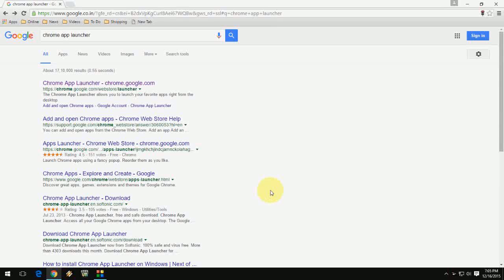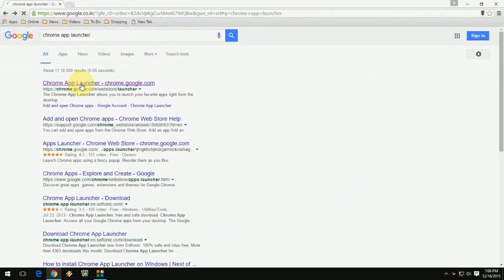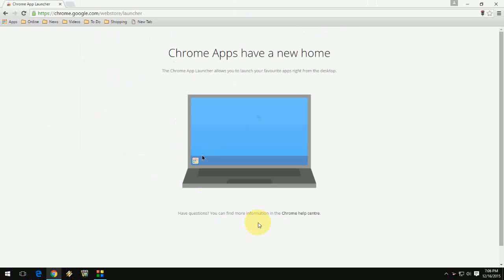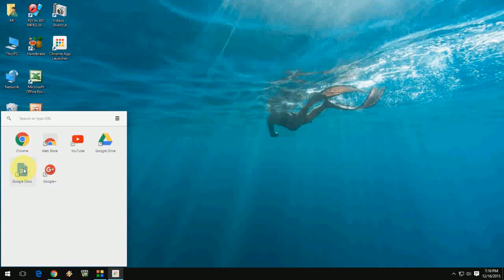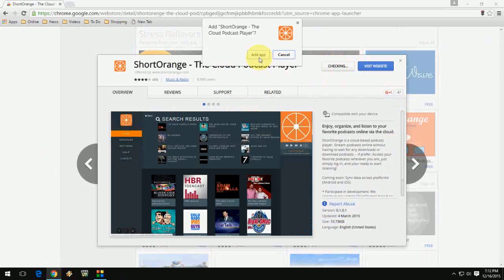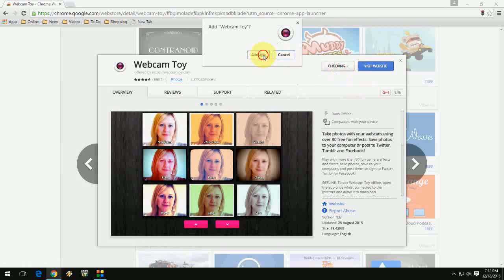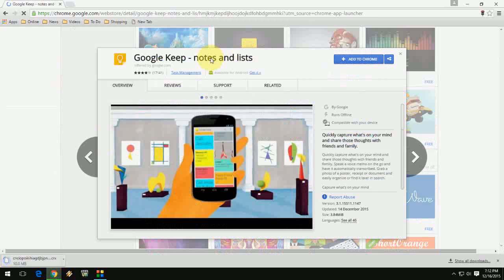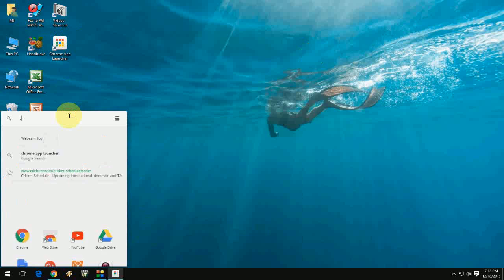Chrome App Launcher for Windows PC (Open App in one click)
Chrome App Launcher for windows 7,  windows 8.1 & windows 10, launch all google chrome apps in single click, just add your favorite and most use apps in chrome app launcher and open direct from your desktop.